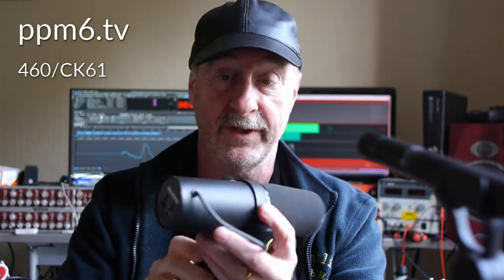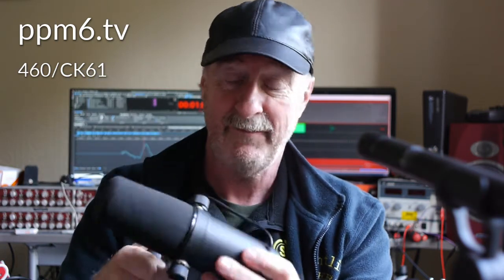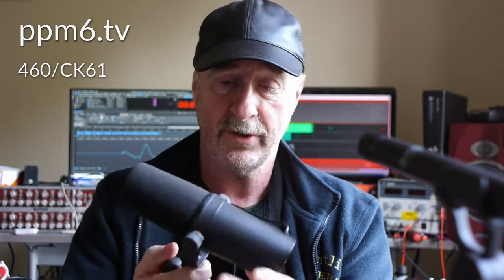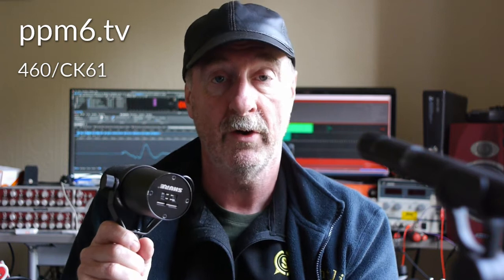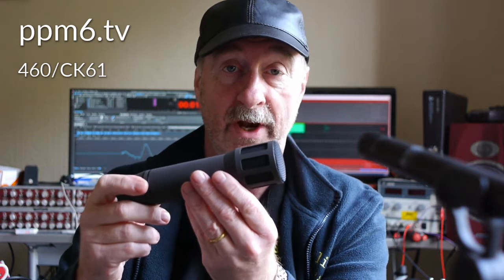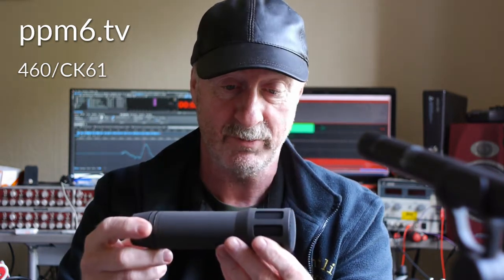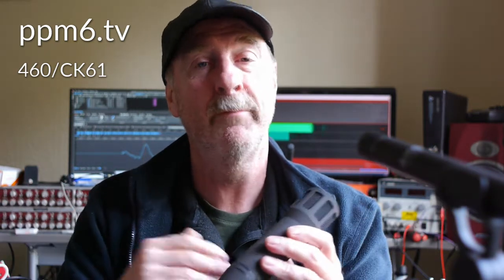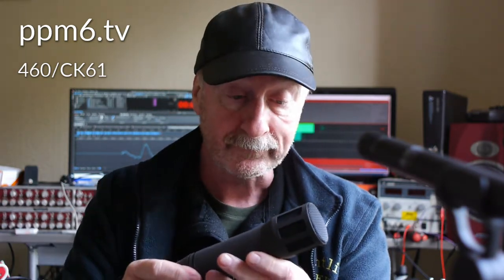SM7B Takedown? Gefell MD300 battles the Shure classic!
Gefell are famous for the condenser mics. Large diaphragm, small diaphragm, multi pattern, FET or valve powered. Now they have a dynamic squarely aimed at the broadcaster/podcaster market where the SM7B is king. Stand ready for some seriously heavy metal. Thanks to sound-link.co.uk for the loan of the Gefell MD300

00:10 SM7B Intro
00:30 SM7B Drawbacks
01:20 Gefell MD300 Intro
03:12 SM7B Reading
04:07 Gefell MD300 Reading
06:42 Gefell v Shure reflections and wrap.